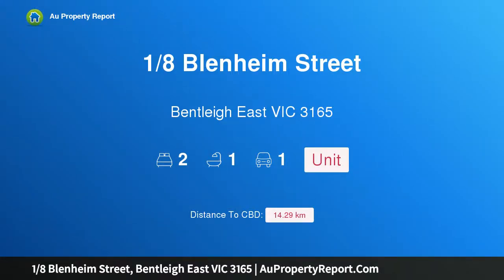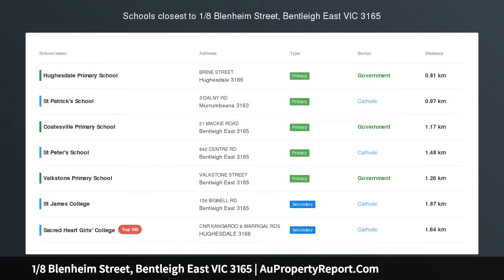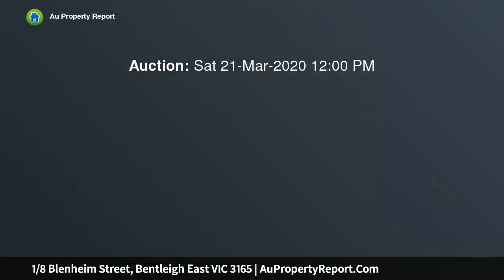1/8 Blenheim Street, Bentleigh East VIC 3165 | AuPropertyReport.Com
1/8 Blenheim Street, Bentleigh East VIC 3165
Property Type: unit
Bedrooms: 2
Bathrooms: 2
Car Space: 1
Renovated Chic in a Garden Sanctuary